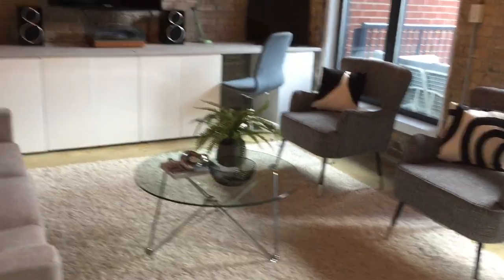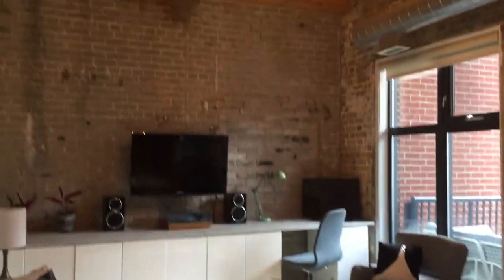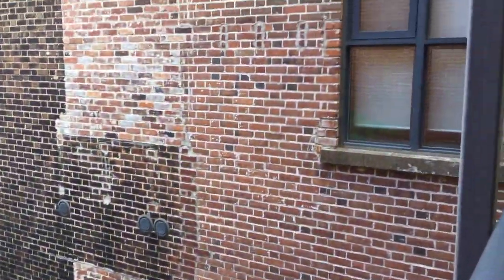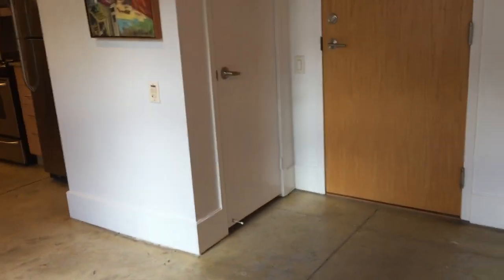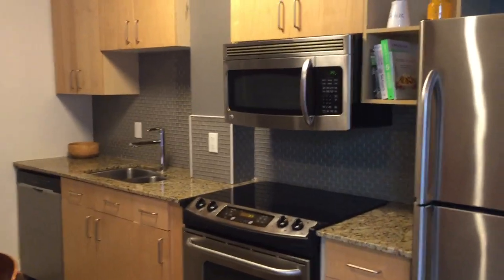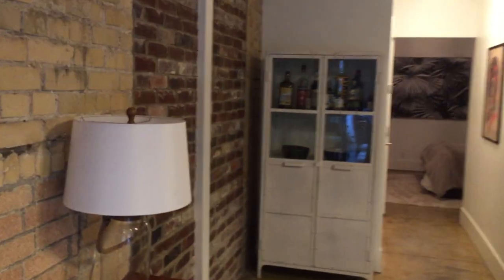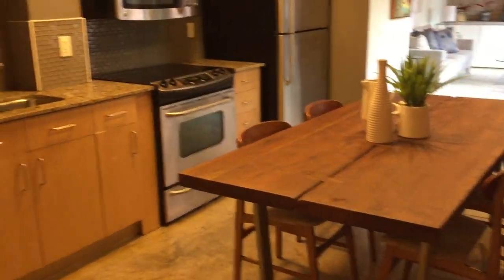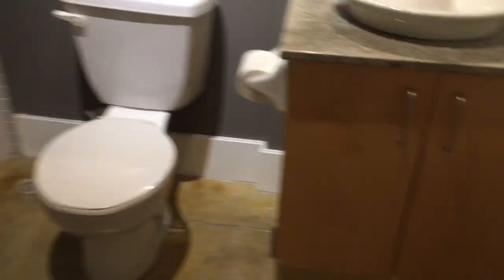363 Sorauren Avenue #302 | West Toronto - Roncesvalles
363 Sorauren Avenue #302 | West Toronto - Roncesvalles, Toronto Real Estate For Sale

Super Spacious Suite with Beautiful Courtyard Views in the Renowned Robert Watson Lofts in Roncy!

An incredible layout with absolutely no wasted space! One of the few units to include an oversized balcony facing the stunning courtyards!

A few noteworthy items for the lucky new buyer!
• 12’ timber beam ceilings
• Exposed brick accent walls, concrete floors, custom built-ins/blinds and phantom screen
balcony doors
• Modern kitchen with granite counters and stainless steel appliances
• Huge master bedroom and luxurious 4-piece bath

Enjoy star gazing, drinks and al fresco dining with friends and family on the large balcony overlooking the peaceful leafy courtyard. A great extension of outdoor living space!

Ownership of 1 underground parking spot and storage locker is a bonus to have!

Considered by many to be one of the top 10 loft conversions in the city! The Robert Watson Factory was originally built in 1907 and featured soaring ceilings and natural light. This loft-conversion was erected from the old candy factory in 2007, once you move in you may never want to leave!

This is one of the most popular spots in Roncesvalles Village, with the bonus of Sorauren Park virtually next door! This trendy area has been voted as one of the best neighbourhoods to live in Toronto.